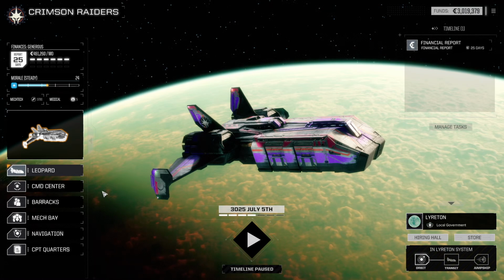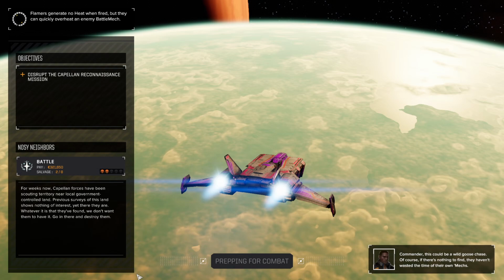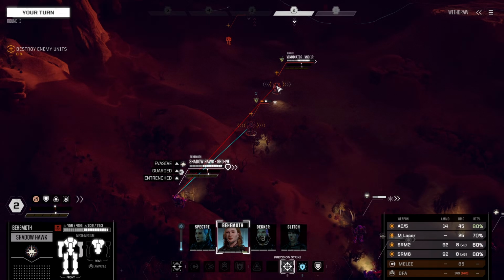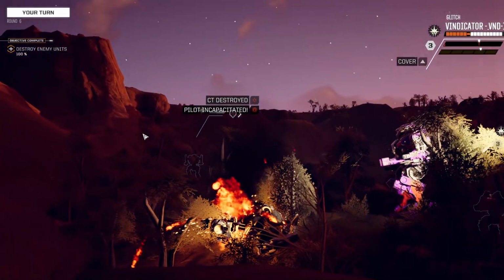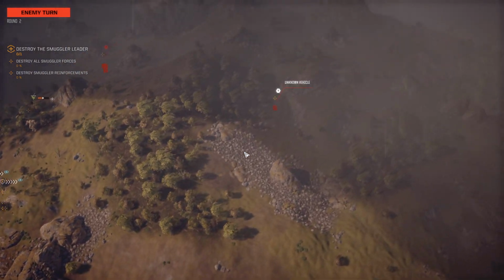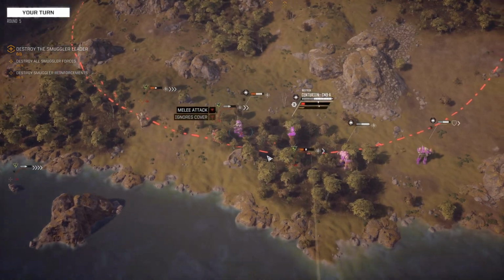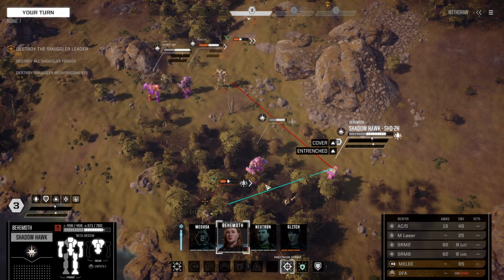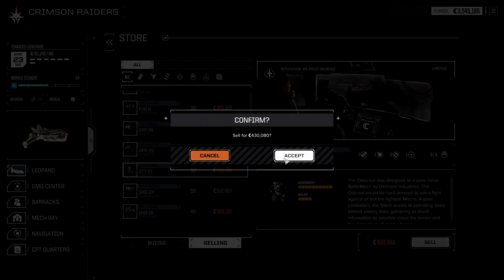Our first heavy mech - #013 BattleTech Extended (BEX) - Hard/Simulation - blind